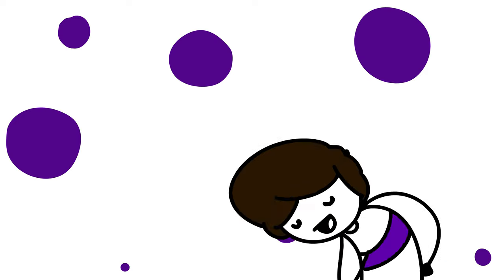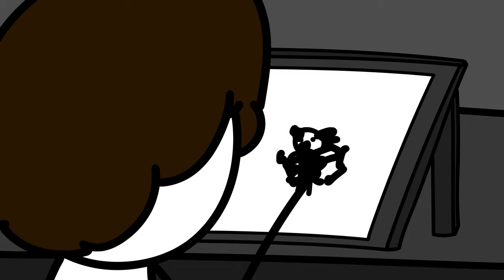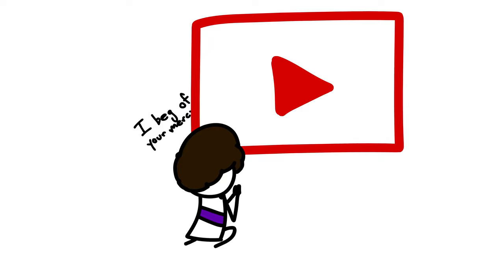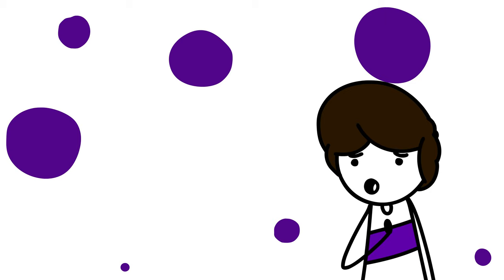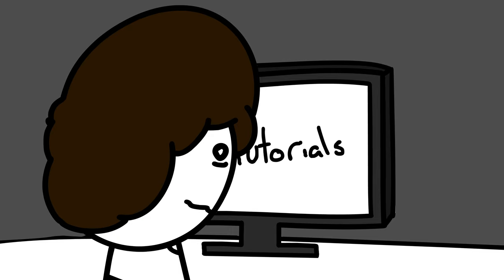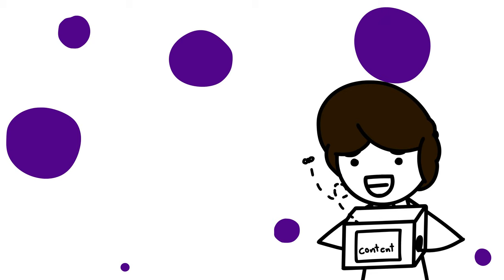Gerg Channel Trailer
This is my channel intro. I wanted to give everyone a general idea of what I do on this channel.
Music used - wanted to let it go by walz